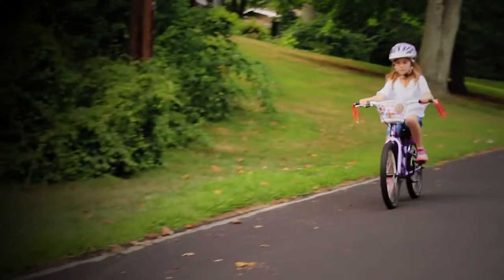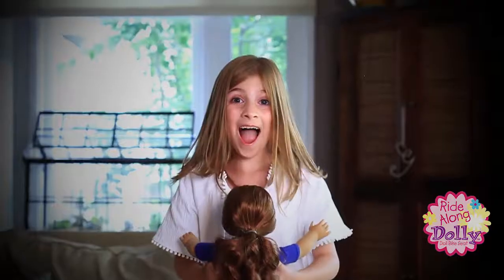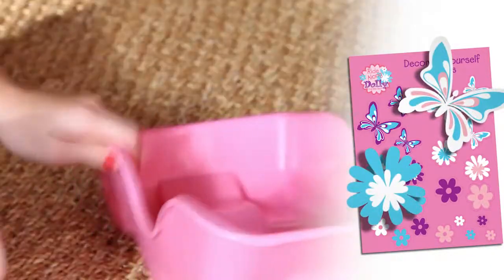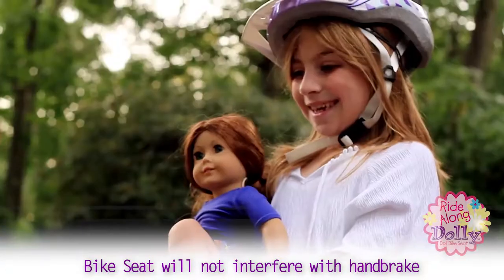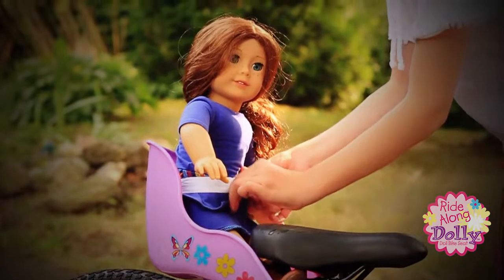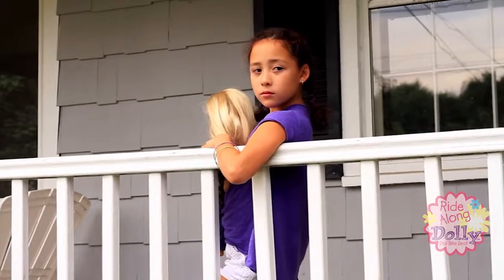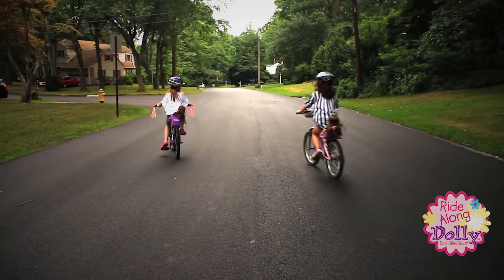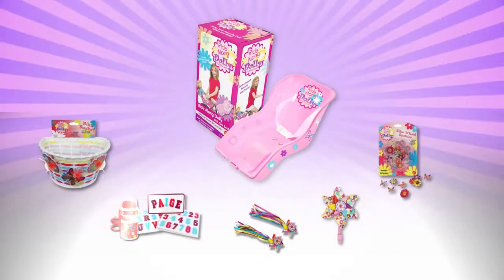Ride Along Dolly Bike Seat & Accessories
This product can be found on Amazon.com

Doll Bicycle Seat - "Ride along Dolly" is the perfect way to show your loved doll a good time. No longer do you have to leave your doll at home. Take your doll along on a fun-filled afternoon bike ride around the neighborhood. Super Easy to attach to any bicycle, and sturdier than other seats with a unique Bar Attachment and bolt included. Also includes seat belt so your doll can be just as safe as you. Fun Girl-themed decals adorn his pink-a-licious colored doll bike seat for added fun. Affordably priced versus other name brands like Dolly Come ride with me, Ride along Dolly is the perfect gift for any doll enthused young girl. Fits virtually all standard sized dolls up to 3 lbs, including American Girl Dolls, Corolle Dolls, and stuffed animals. NOTE: Ride Along Dolly WILL fit on any bike with the standard rear crossbar with a hole, found on any bikes. It does not matter if you have a rear brake or not. The seat is designed to work around such brake cords without compromising Bike or Seat performance.
 - Safe way for girls to transport their favorite dolls and stuffed animals
 - Easily attaches to the seat post of your bike with idiot-proof instructions - with or without hand brakes
 - What a great way to bring your favorite doll on a ride
 - Girl Themed Decals and design make a special gift for your loved one
 - Fits all standard dolls and stuffed animals 18" - 22" and dolls less than 3lbs